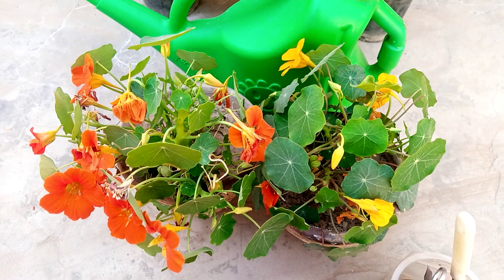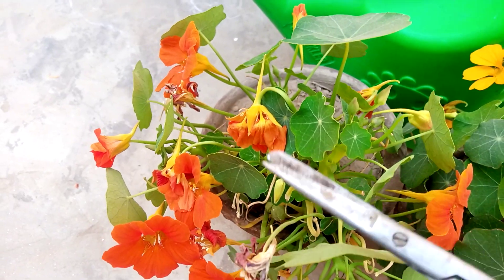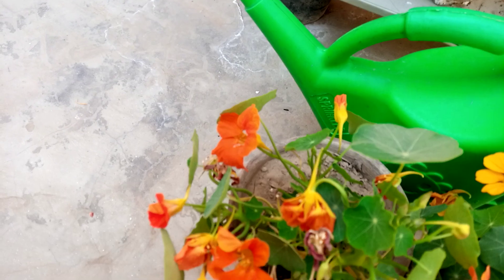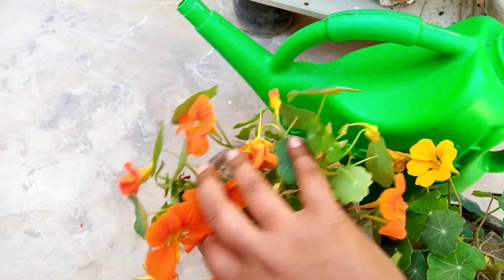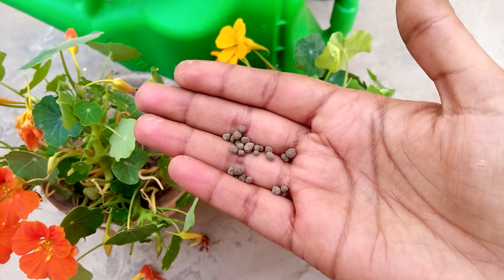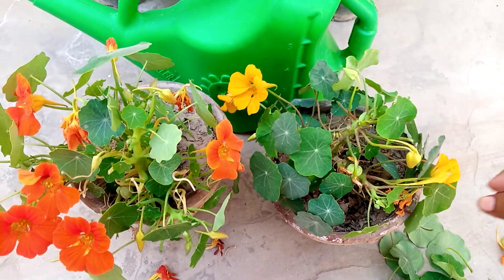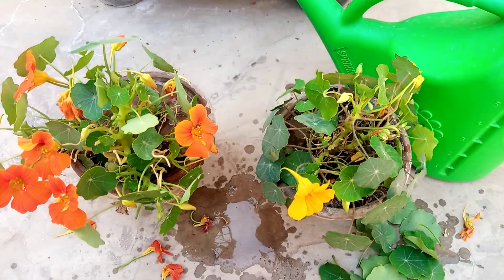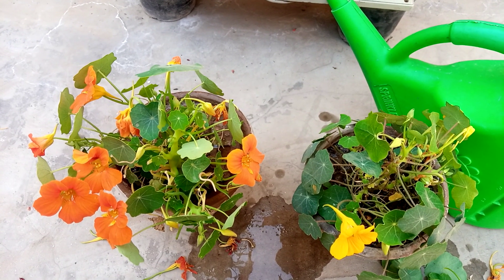nasturtium plant/seasonal plants care time. Episode 4